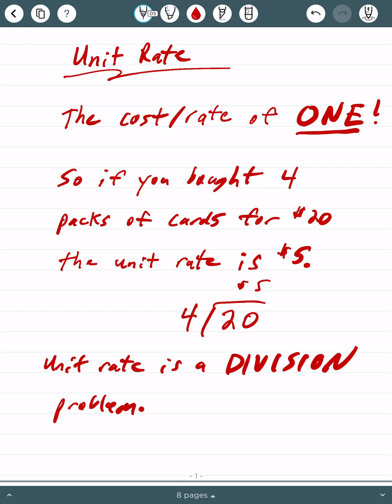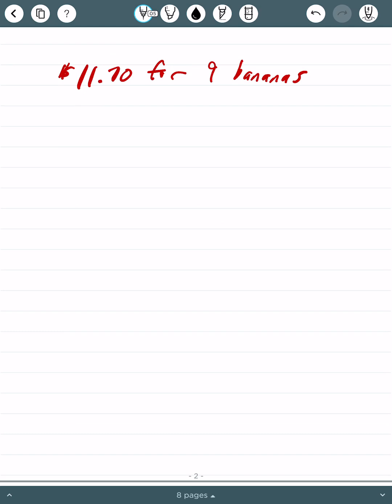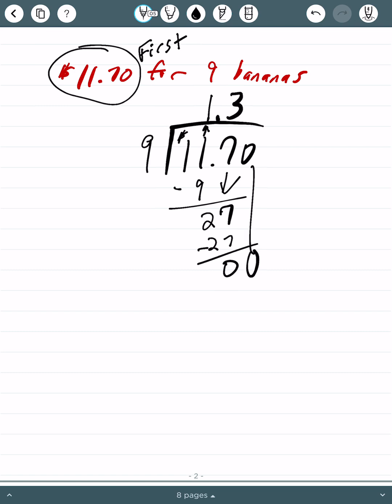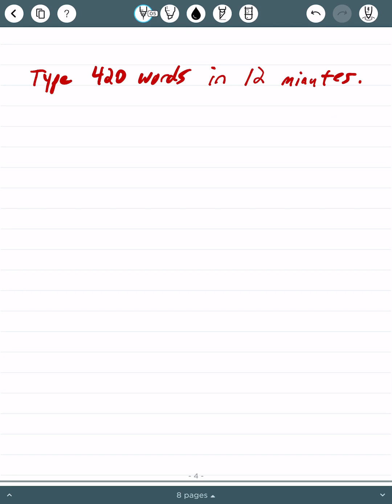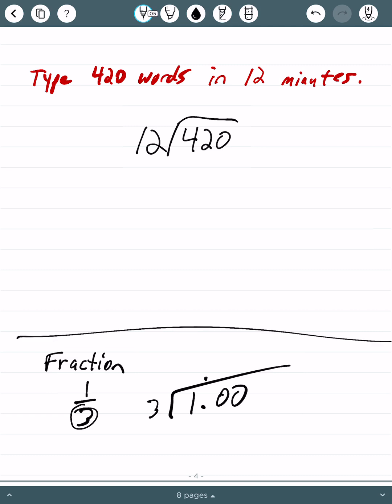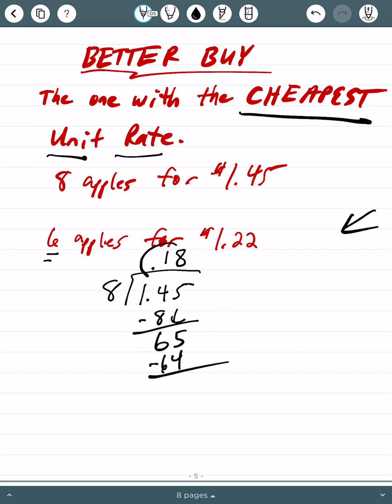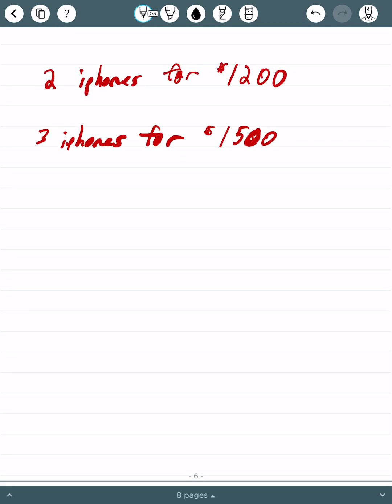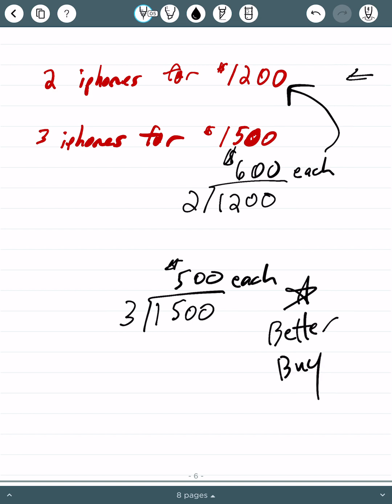Unit Rates (3)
Age Level 11+
This video teaches about unit rates and how to use them to solve problems.